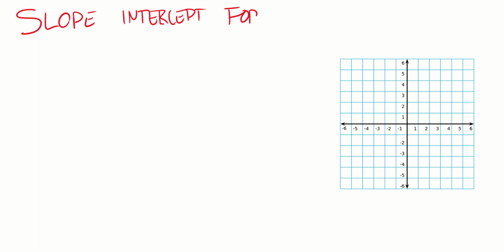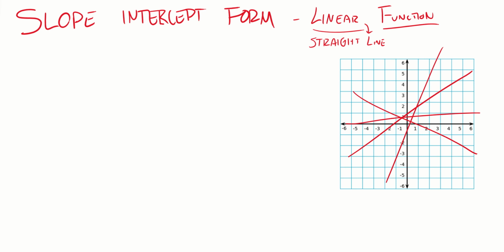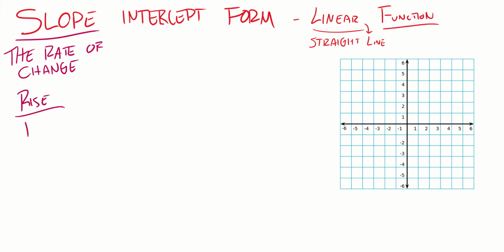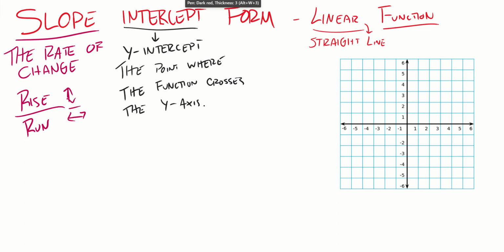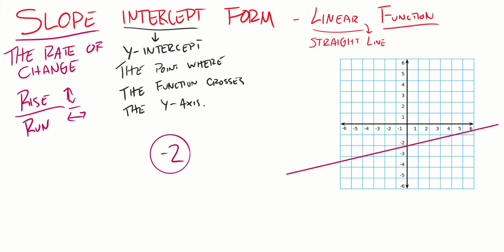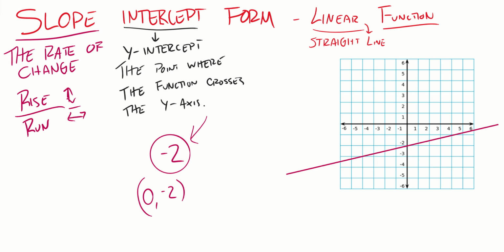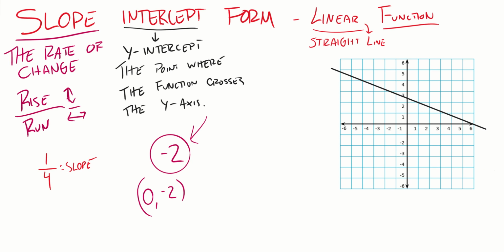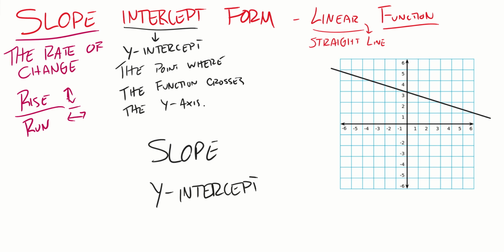6-2.1 Derive and Understand Slope Intercept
Into Math 8 Module 6 Lesson 2 Part 1
Students will learn how to identify slope and y intercept from a line on a graph.